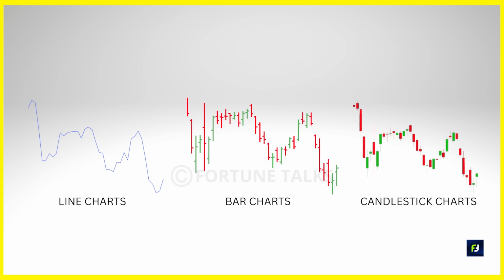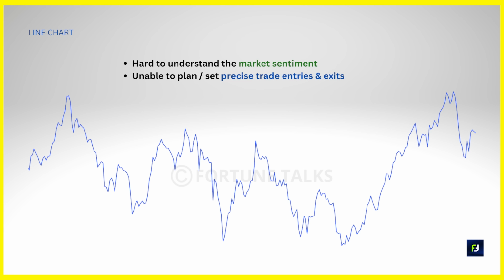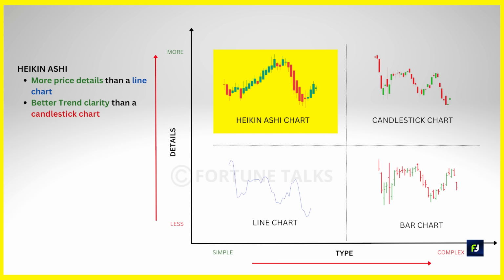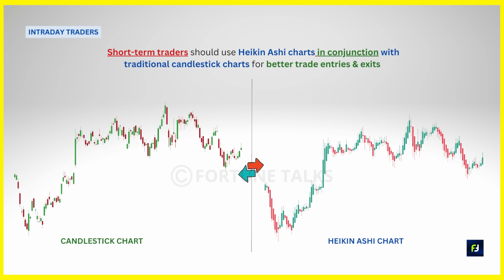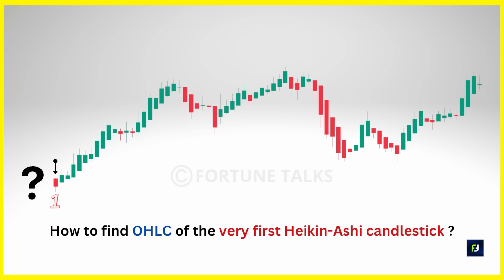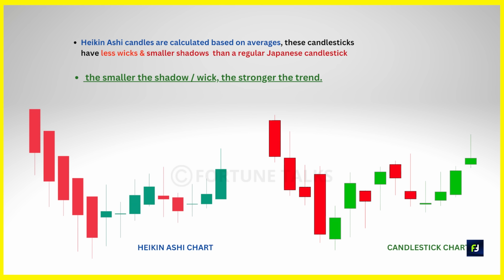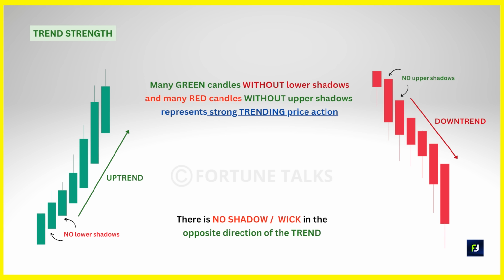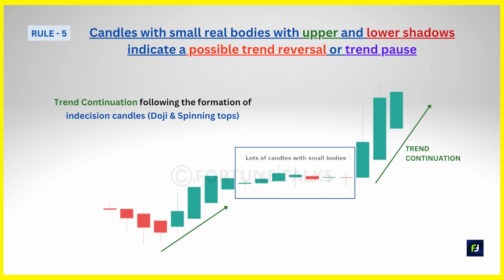Heikin Ashi Charts 🔥| "Learn to Ride massive TRENDS" without emotions | Part - 1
Heikin Ashi Charts 🔥| "Learn to Ride massive TRENDS"without emotions | Part - 1 | Heikin Ashi Basics | how to use heikin ashi charts | Heikin ashi candlesticks | Heikin Ashi charting technique |